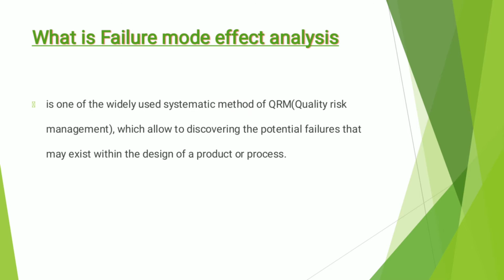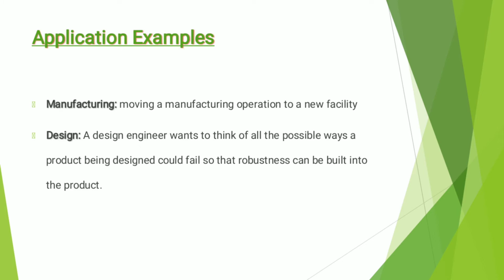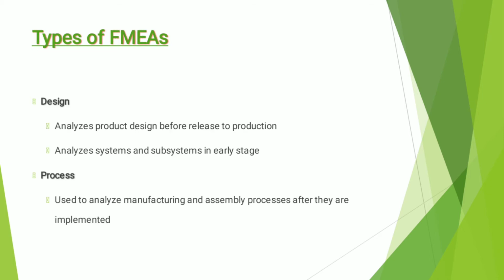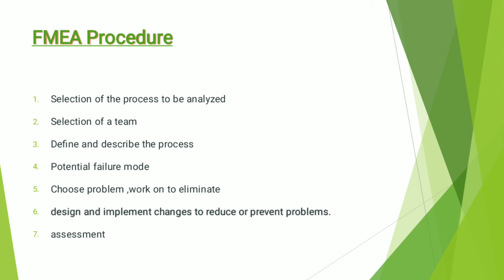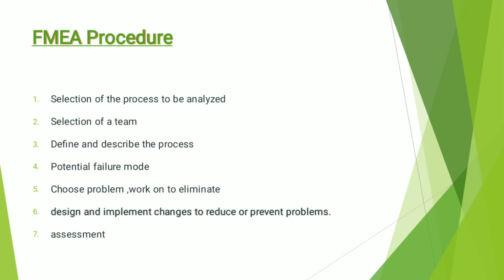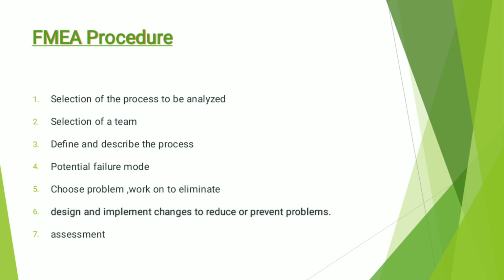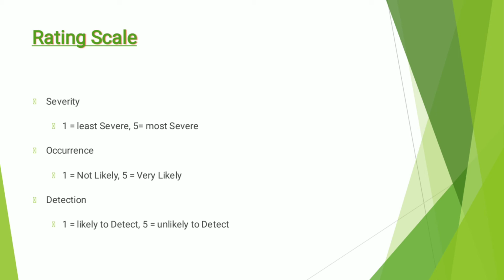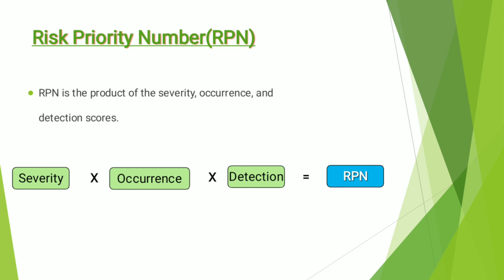Failure Mode Effect Analysis (FMEA)-method of Quality Risk Management explain in english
Failure Mode Effect Analysis (FMEA) is the systematic method of Quality Risk Management